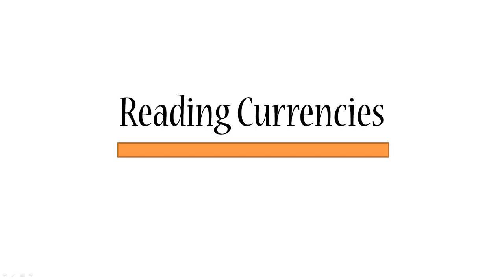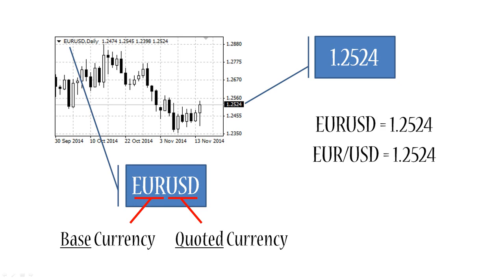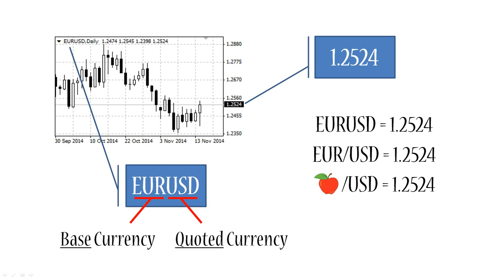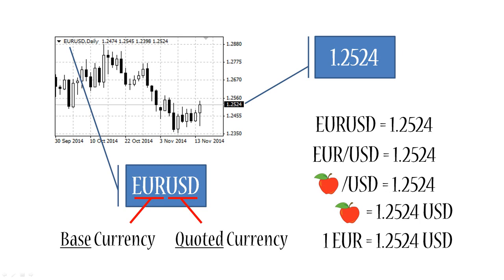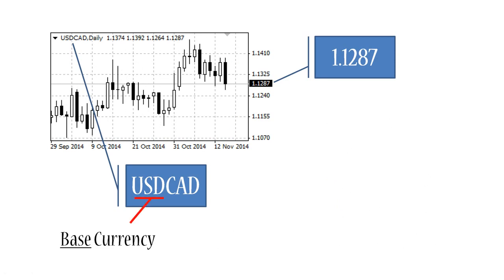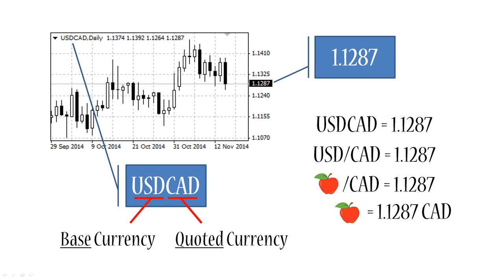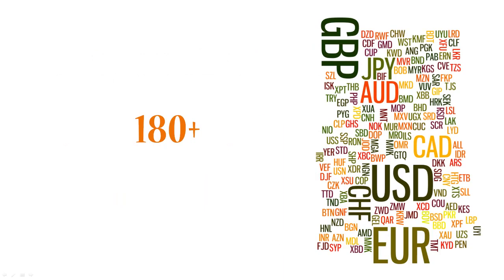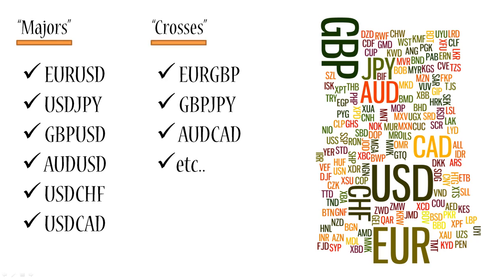1.4 Base & Quoted Currencies - Basics - A to Z of forex trading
Best forex broker with zero commission and lowest spread-

For free premium quality signals join telegram group @denoftraders